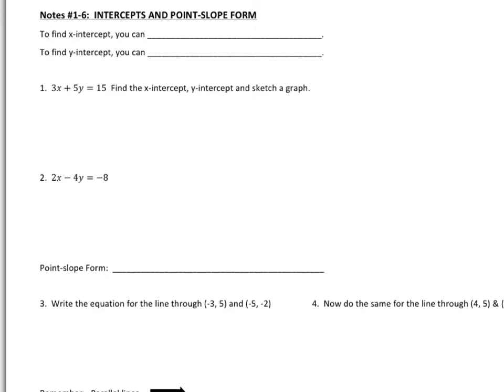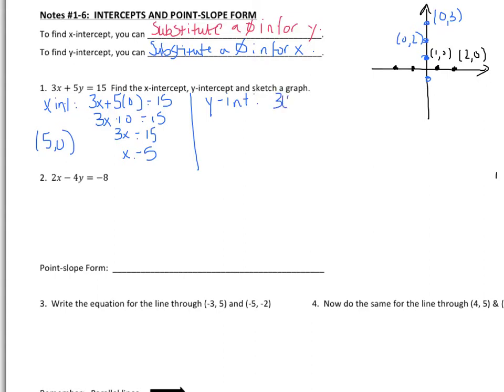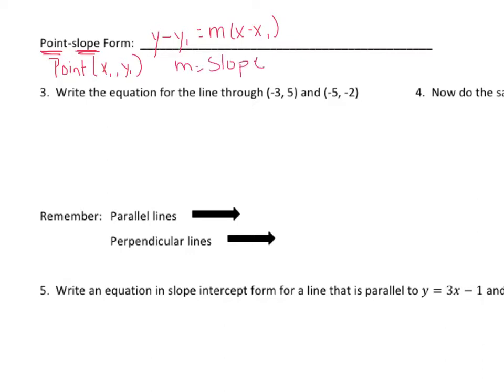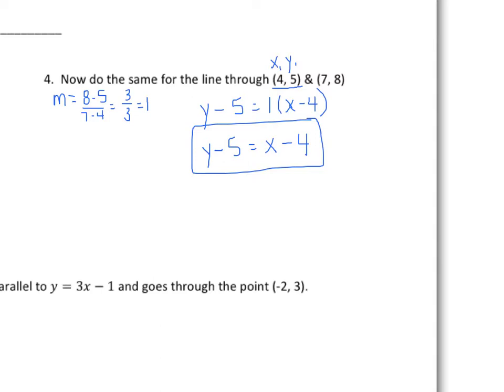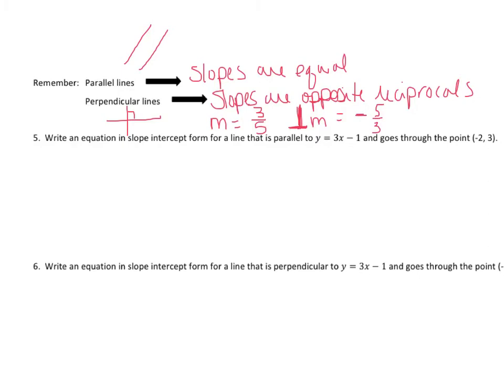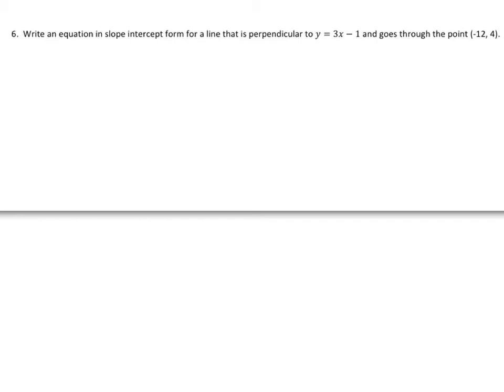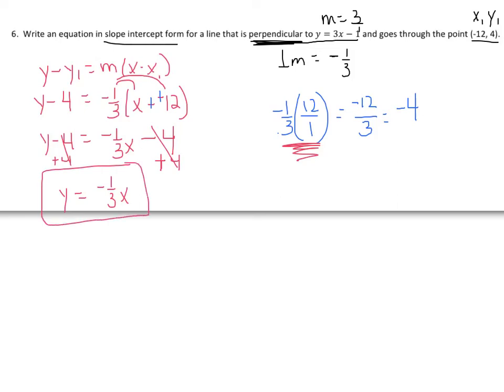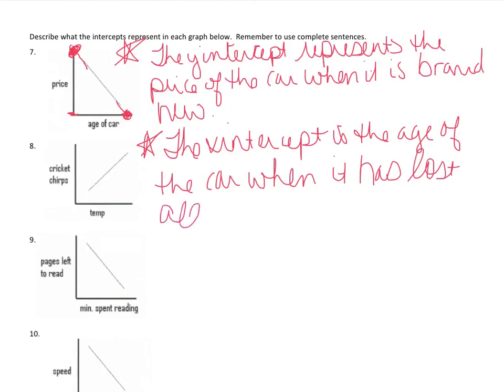1.6 intercepts and point slope form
1.6 intercepts and point slope form